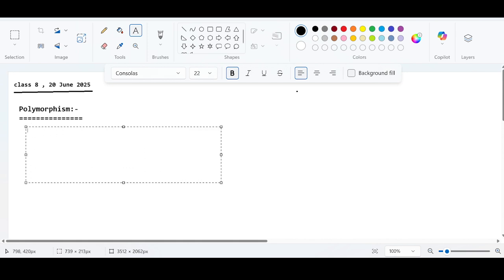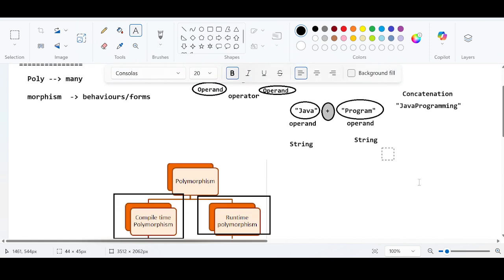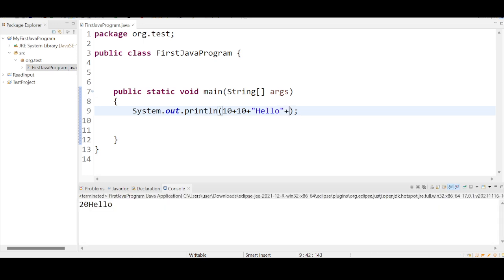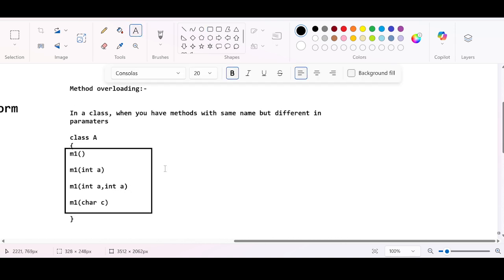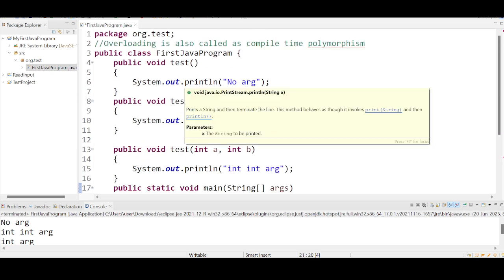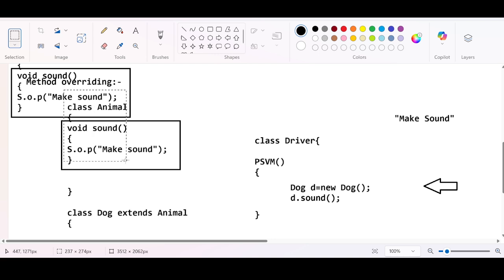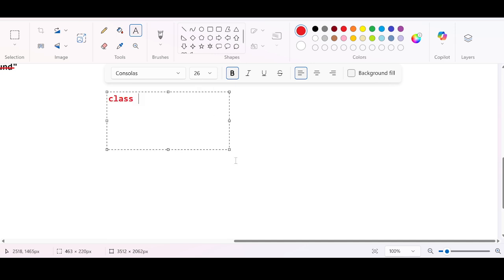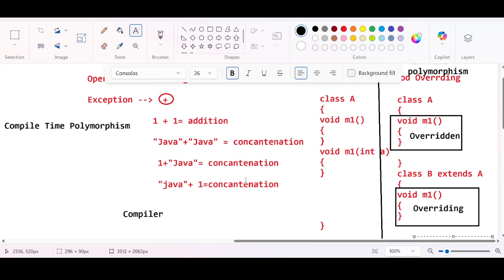Selenium automation testing course with Java- polymorphism explained in detail - class 8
class 8:
Polymorphism:
Polymorphism is one of the core concepts of Object-Oriented Programming (OOP) in Java.
"Poly" means many and "morph" means forms.
poly --- many
morphism ---forms
So, Polymorphism means having many forms — the ability of a single function, method, or object to behave differently in different contexts.
Types of Polymorphism in Java:
Java supports two types of polymorphism:
1. Compile-Time Polymorphism - Method Overloading- happens at compile time
2. Run-Time Polymorphism - Method Overriding- happens at run time

Method Overloading:[Compiletime polymorphism/static binding/static polymorphism]:
When multiple methods in the same class have the same name but different parameters, it’s called method overloading.
*same class
*same method name
*different parameters/arguments.
The arguments depends on datatype.
The arguments depends on datatype order.
The arguments depends on datatype number or count.

Method Overriding: [Runtime polymorphism/dynamic binding/dynamic polymorphism]:
When a child class provides its own implementation of a method that is already defined in its parent class.
Whenever you are not satisfied with the business logic of your parent class method, you will create the same method with same arguments in the child class and when you create the object reference and calls the methods, the child class methods will get the preference. so you are overriding the parent class method with child class method.
Same method name.
Same arguments.
Different class.

What is Operator Overloading in Java?
Definition:
Operator Overloading means giving additional or new meaning to an existing operator based on the operands.
In some programming languages like C++, you can redefine operators (like +, -, *, etc.) for user-defined types (classes).
1.Does Java Support Operator Overloading?
Ans: No, Java does NOT support operator overloading. However, except for one exception:
String concatenation using "+" operator is overloaded in Java.
2.Why Java Does NOT Support Operator Overloading?
Java was designed to be simple, readable, and less error-prone. Operator overloading:
-Can make code harder to read and understand
-May lead to abuse or confusion if misused
-Java prefers clear method calls over operator tricks
So, the Java designers intentionally left it out.
The One Exception – String Concatenation:
In Java, the + operator behaves differently when used with strings:
String name = "Balaji";
String message = "Hello " + name; // '+' acts as concatenation
System.out.println(message);      // Output: Hello Balaji
The + operator is overloaded internally by the compiler, but we cannot define new behavior for it like in C++.